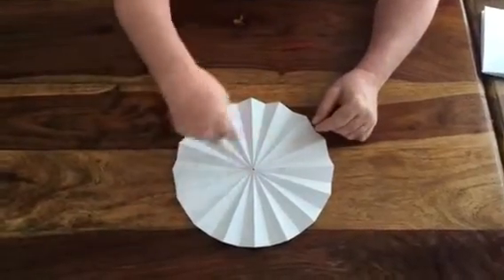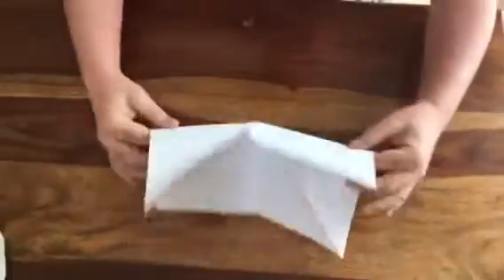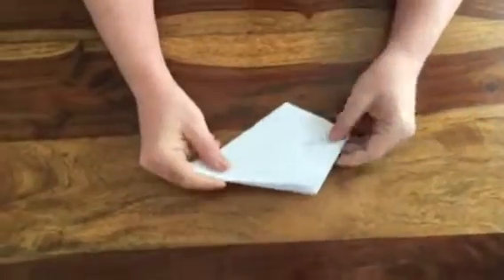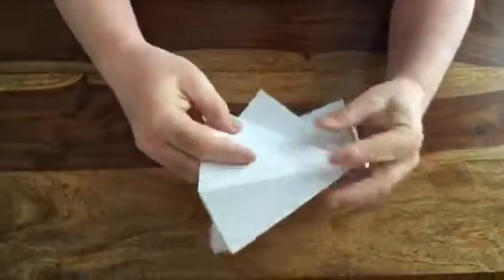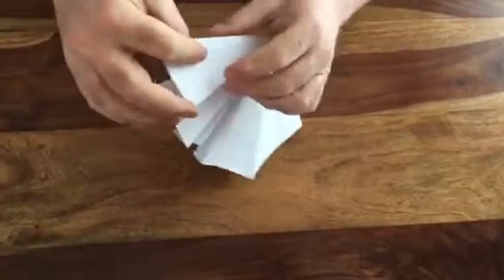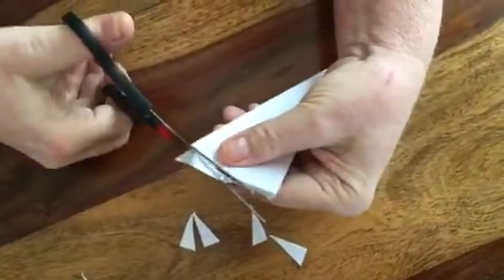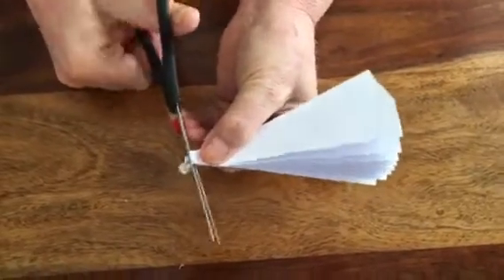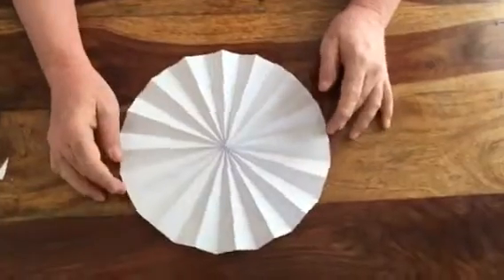How to Make a Circular Origami Fan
Origami artist Paul Jackson shows a simple way to make an elusive model -- a circular fan. Y